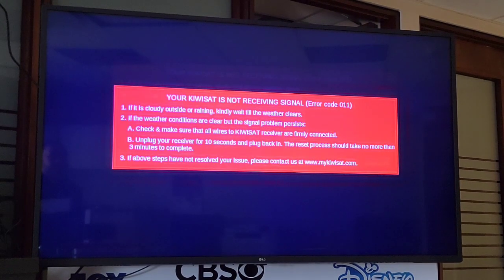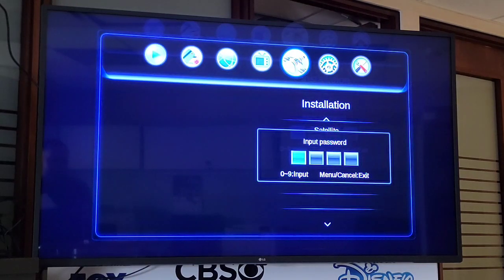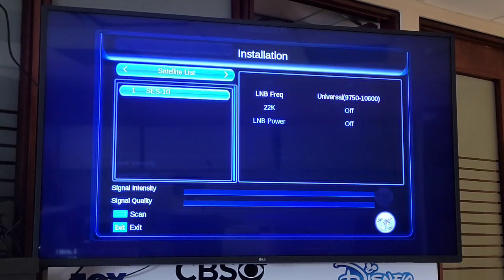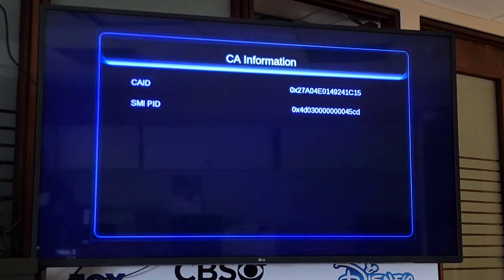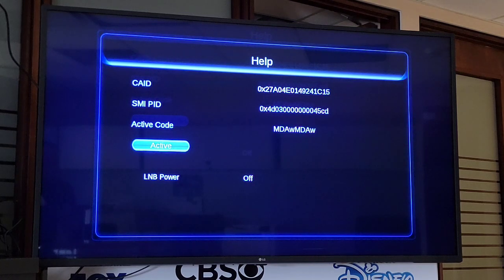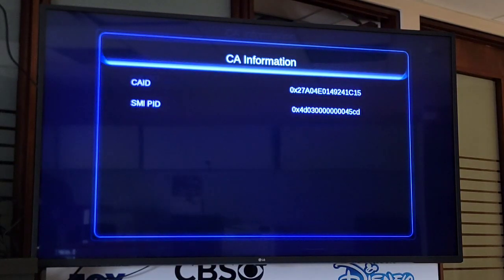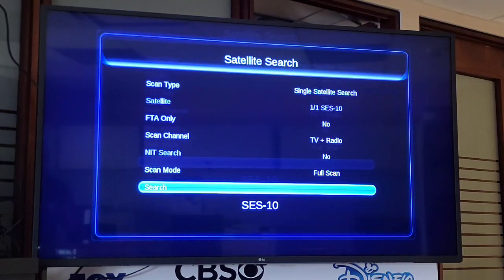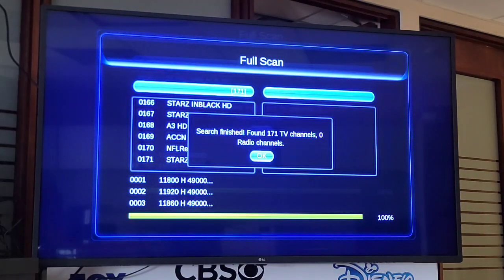How to do a factory reset? (Q2_EN_GEN2)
This video will guide you for how to do a factory reset with KIWISAT gen 2 receiver.

We are here to serve you, 7 days a week, 7AM-11PM.